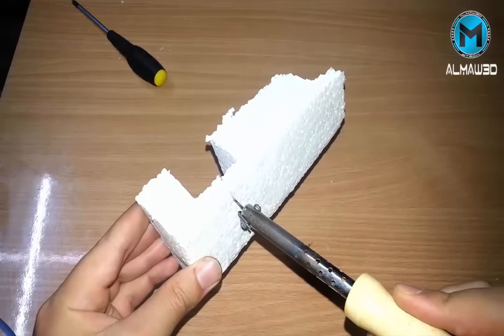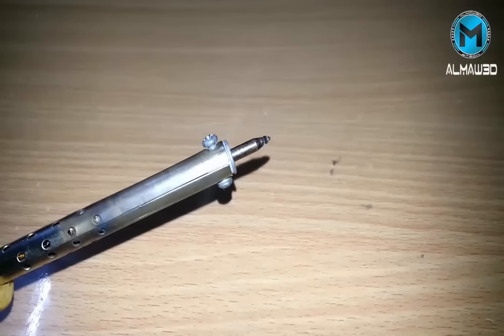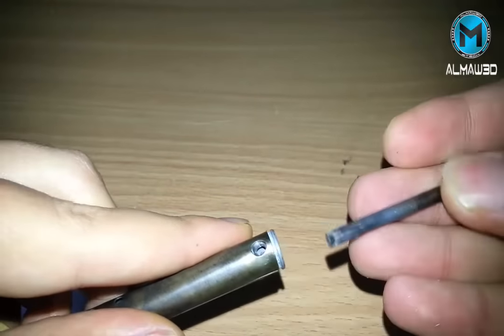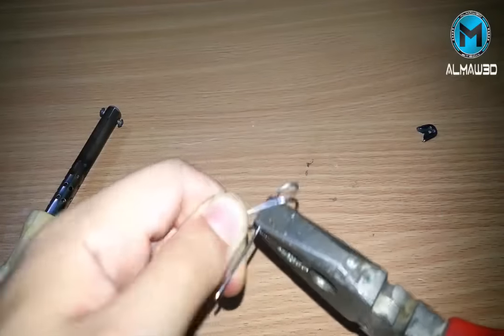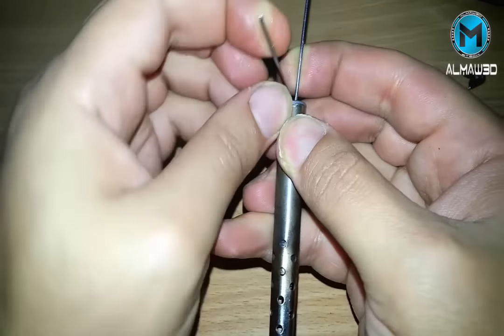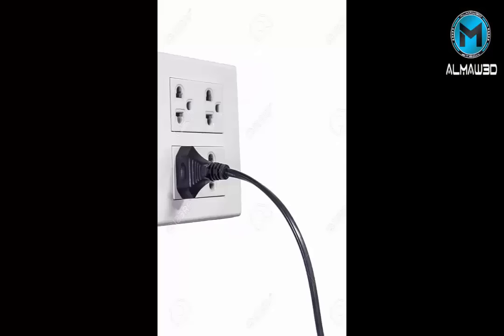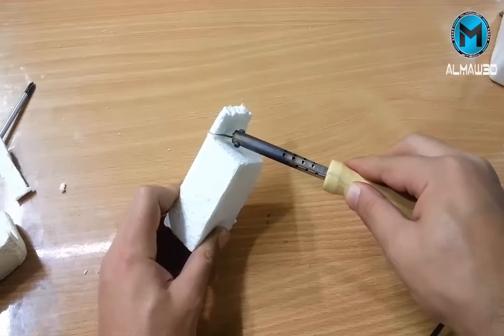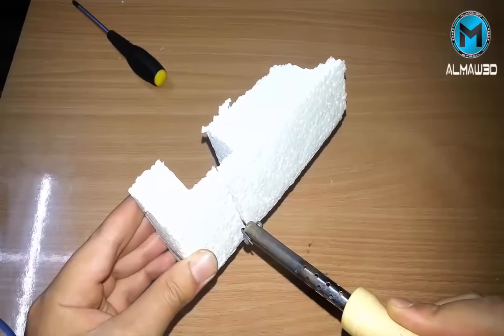How to make a Plastic & Foam Cutter || DIY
This is my first video in English